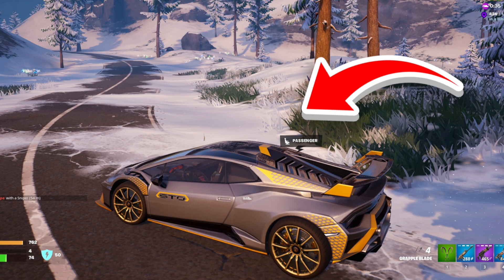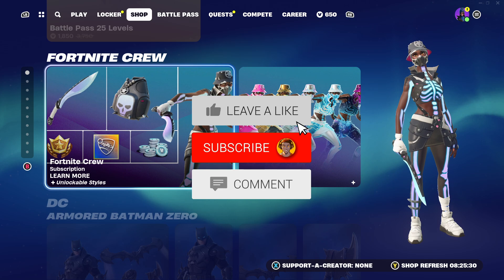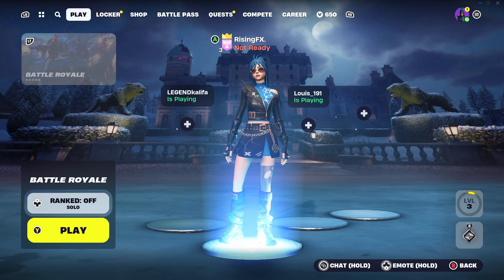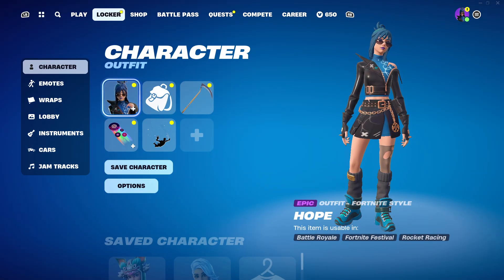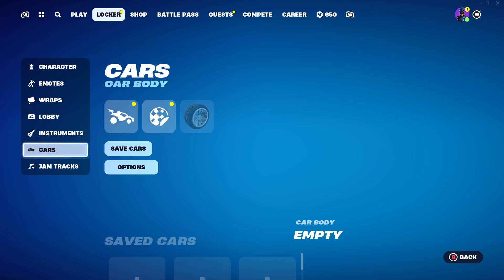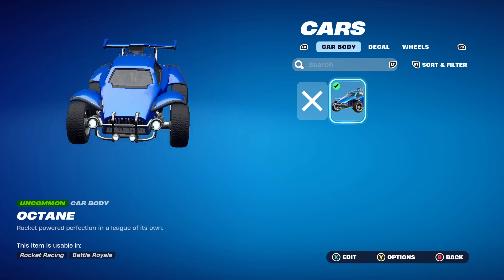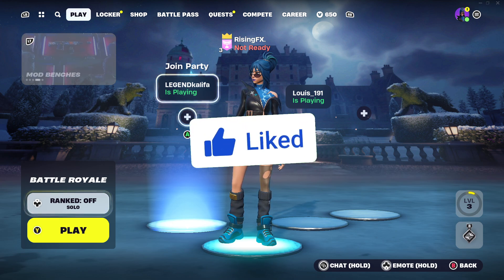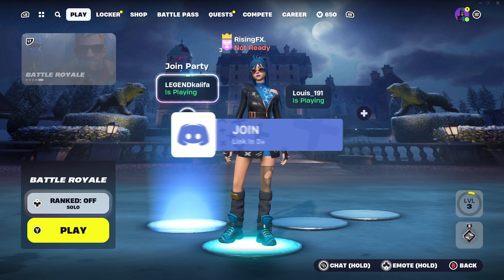How To Get the LAMBORGHINI HURACAN in Fortnite! (Lambo Locations Fortnite)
Hey guys in this video I talked about how to get the Lamborghini Huracan car in fortnite, which covers how to find the Lamborghini Huracan fortnite location as you can now unlock cars in fortnite which showcase all the fortnite lamborghini locations along with how to get lamborginin in fortnite with the official Lamborghini Huracan location in fortnite

HOW TO FIND LAMBORGHINI FORTNITE LOCATION
NEW LAMBO LOCATIONS IN FORTNITE
FORTNITE LAMBO LOCATIONS
HOW TO GET LAMBORGHINI HURACAN FORTNITE
FORTNITE HOW TO GET LAMBORGHINI HURACAN
HOW TO GET LAMBO IN FORTNITE
ALL LAMBO LOCATIONS FORTNITE
WHERE ARE LAMBOS IN FORTNITE